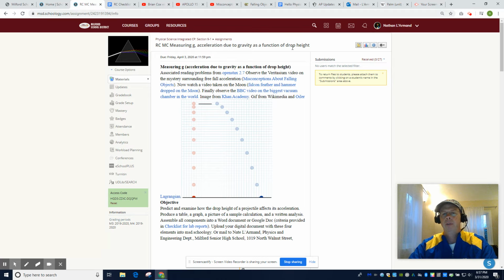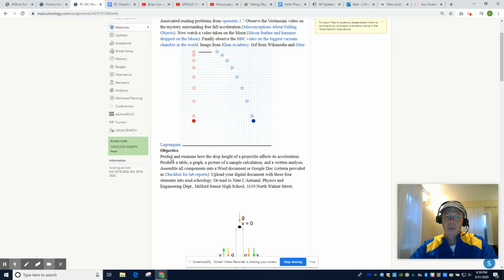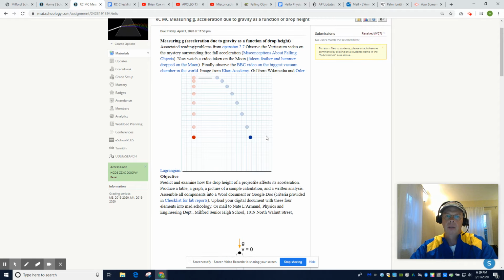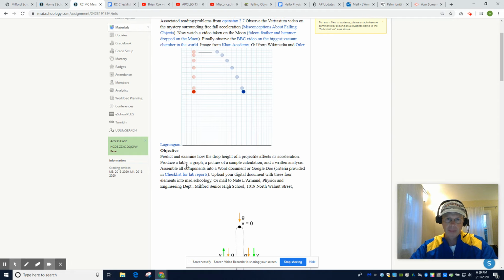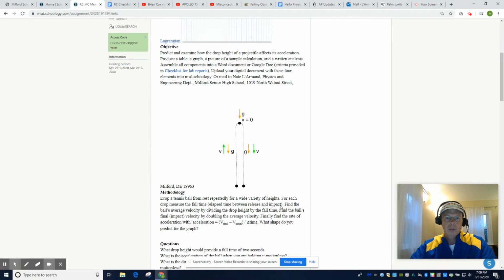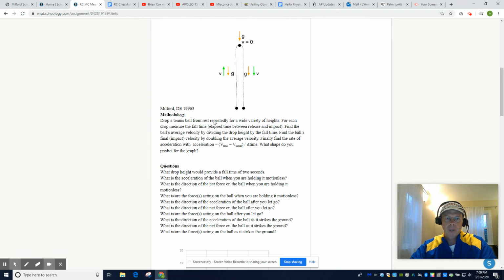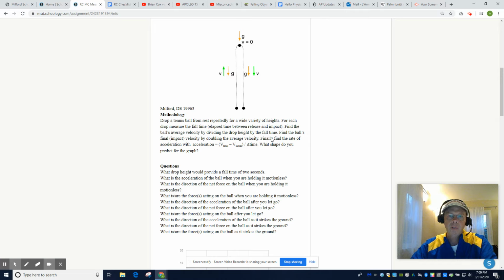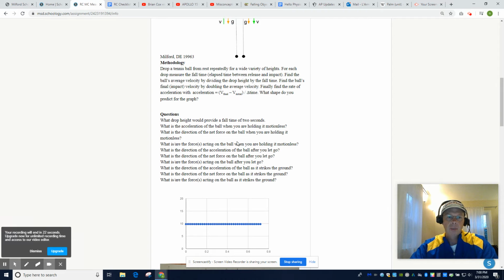Free fall acceleration as a function of drop height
A simple experiment that requires a tool to measure distance and a tool to measure time.